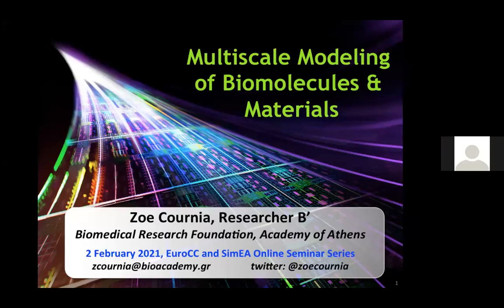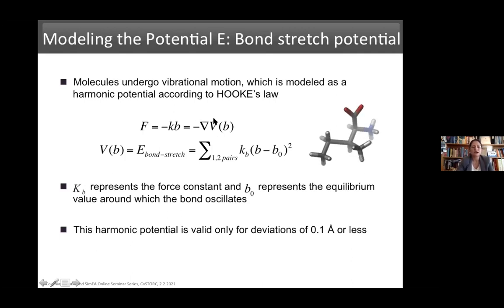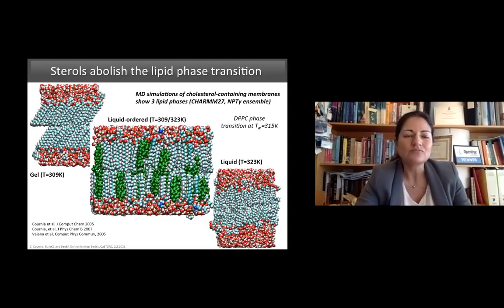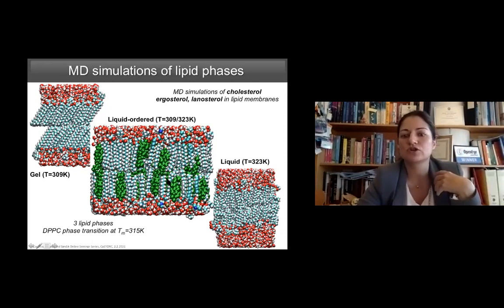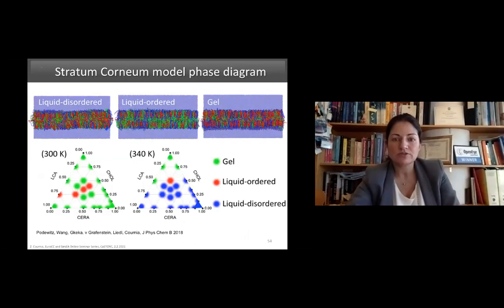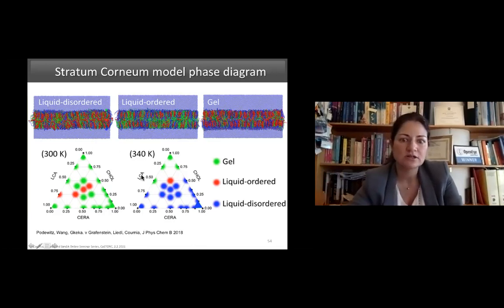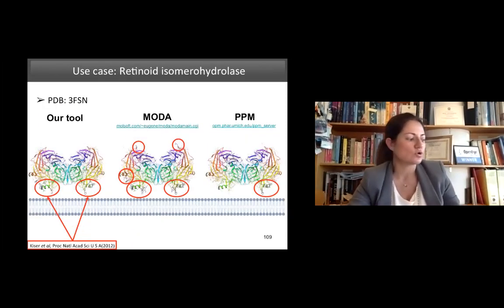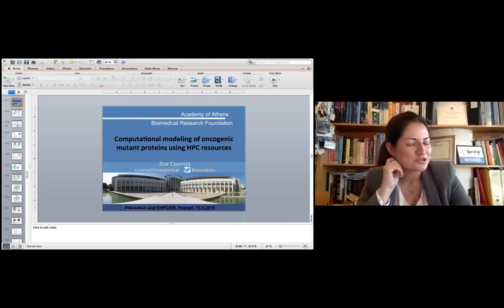Multiscale Modeling of Biomolecules and Materials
In this webinar, the method development and applications of multiscale computational techniques for the modeling of materials and biomolecules ranging from atomistic and coarse-grained Molecular Dynamics (MD) simulations, Monte Carlo, Markov state models, and Machine Learning with applications in drug design and drug delivery design will be discussed. Biological membranes comprise fascinating examples of soft matter interfaces involved in a wide range of biological and industrial functions. Several aspects of the structure and dynamics of biomembranes as well as methodologies for targeting specific membrane interfaces for developing novel drug candidates and nanoparticle delivery systems will be presented.

Atomistic MD simulations of sterols in membranes shed light into the evolutionary advantage of cholesterol in higher vertebrates. To study longer time and length scales, coarse-grained molecular representations may be employed for observing spontaneous bilayer self-assembly and constructing phase diagrams of ternary lipid mixtures. These systems can be used to study the behavior of the partitioning and self-assembly of nanoparticles in lipid membranes. To study in atomic-level detail metal nanoparticles, a major hurdle is the creation of the nanoparticle crystal habit, which is required for accurate modeling of crystal nanoparticles. We discuss a novel implementation of the Wulff morphology from the crystallographic unit cell. We further employ this algorithm in the study of coated magnetic nanoparticles to investigate the model cell membrane nanoparticle interactions and the effect of their surface coating.

The cell membrane hosts up to two thirds of known druggable targets. Therefore, in order to design more efficient drugs and drug delivery systems, a better understanding of the physicochemical interactions that govern biomembrane interfaces is needed. We present a novel ensemble machine learning algorithm designed to predict protein-membrane interfaces, where potential drug targets can bind. We apply biased and unbiased MD simulations coupled with PCA, dynamical network analysis, binding site identification, virtual screening, lead optimization, and subsequent in vitro and in vivo assays, for understanding the oncogenic mechanisms of PI3Kα and to identify the first allosteric PI3Kα inhibitors selective for PI3Kα mutants. Finally, we use Markov State modeling to identify metastable states and kinetic networks for identifying biologically relevant molecular states.

This talk was delivered by Dr. Cournia who is a Researcher (Associate Professor level) at the Biomedical Research Foundation, Academy of Athens, where she works on anticancer drug and materials design using High Performance Computing She graduated from the Chemistry Department, University of Athens in 2001 and received her PhD at the University of Heidelberg in Germany in 2006.

She then worked as a postdoctoral researcher at the Chemistry Department, Yale University, USA, on computer-aided drug design and in 2009 she became a Lecturer at Yale College. She has been awarded with the American Association for Cancer Research Angiogenesis Fellowship (2008), the "Woman of Innovation 2009" Award from the Connecticut Technology Council, USA, the Marie Curie Fellowship from the European Union (2010), the "Outstanding Junior Faculty Award" from the American Chemical Society (2014) and the first "Ada Lovelace Award" from the "Partnership for Advanced Computing in Europe" (2016).

She is the Associate Editor of the Journal of Chemical information and Modeling, American Chemical Society, and a member of the Infrastructure Advisory Group (INFRAG) of the European High Performance Computing Joint Undertaking. She also teaches in the MSc program “Information Technologies in Technology and Medicine” at the Department of Informatics and Telecommunications, National University of Athens. She is the Founder of Ingredio, a mobile phone app that informs consumers on the potential hazards of chemical ingredients in food and cosmetic products using open, peer-reviewed data